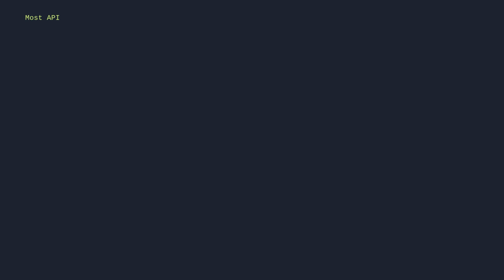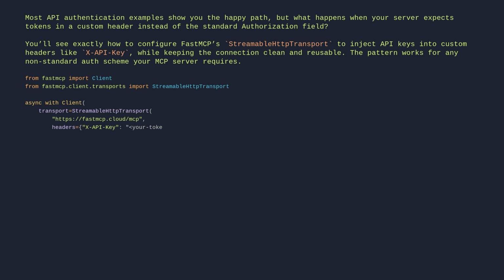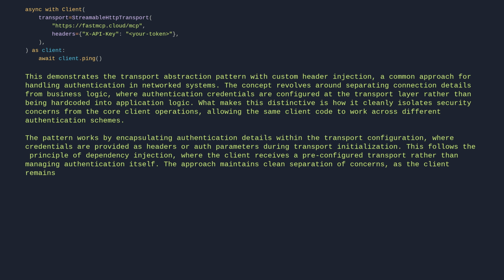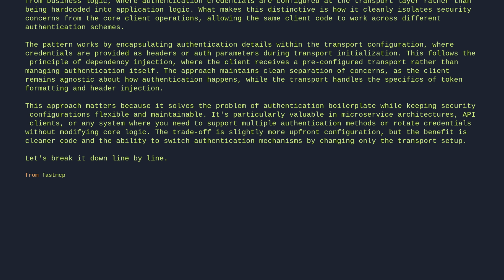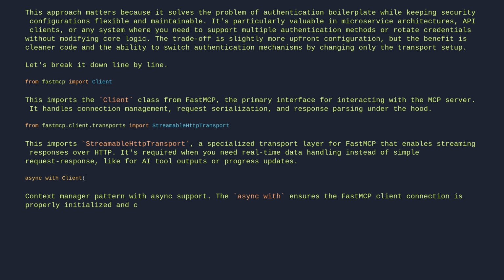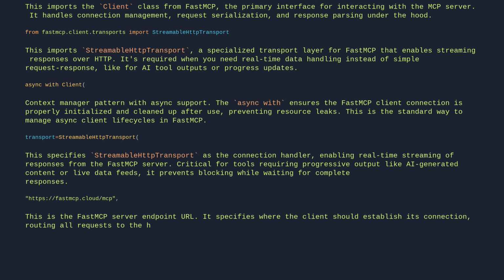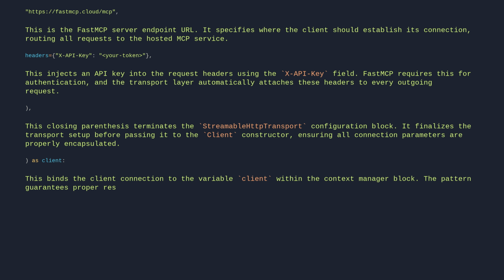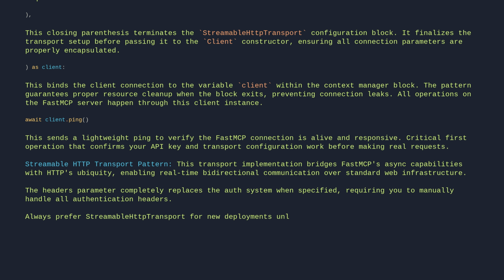Bearer Authentication Methods in FastMCP Clients - Part 4/4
Configure custom header authentication in FastMCP clients using `StreamableHttpTransport` to inject API keys into non-standard fields like `X-API-Key`. Learn how to separate auth logic from business code by encapsulating credentials in the transport layer, enabling clean client reuse across different authentication schemes.